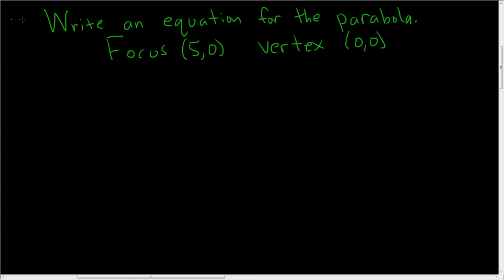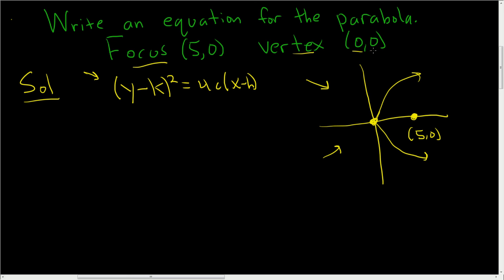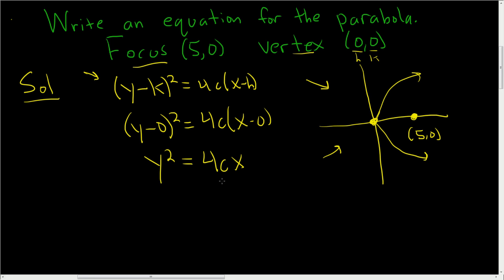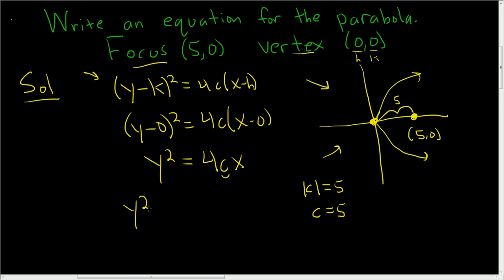Finding the Equation of the Parabola Given the Focus and Vertex Example 1